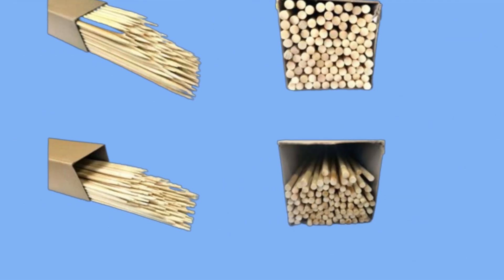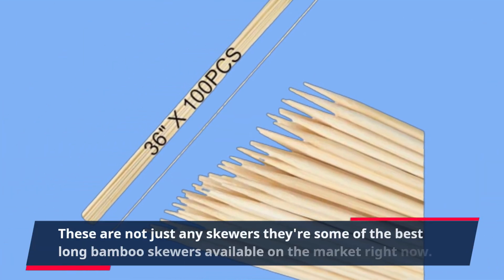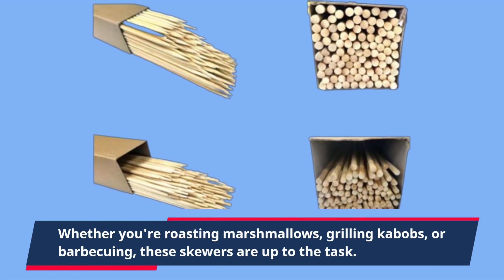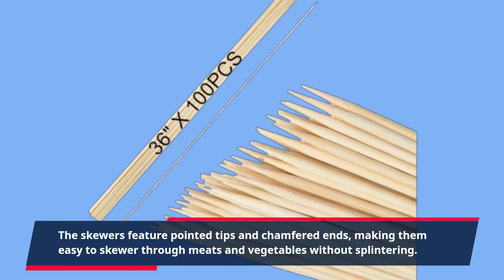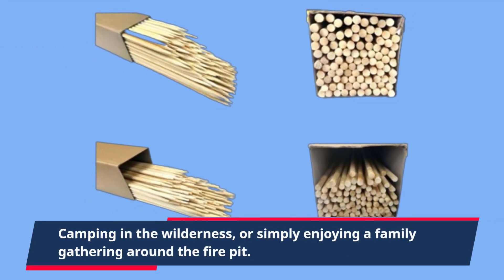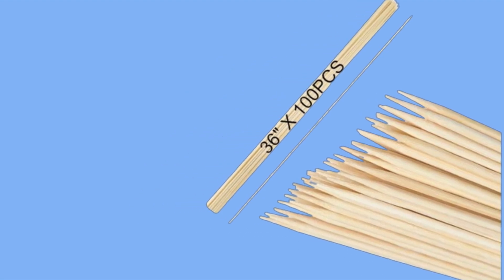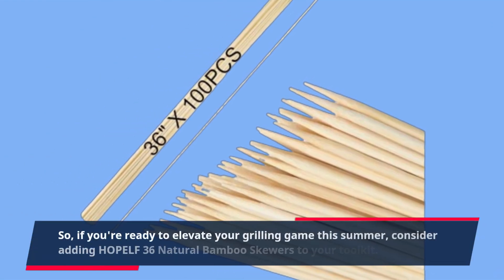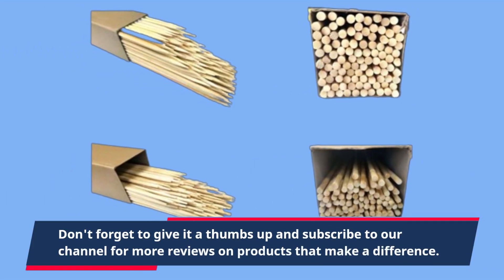🍢 HOPELF 36" Natural Bamboo Skewers Sticks for Marshmallows | Best Long Bamboo Skewers 🍢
Amazon Product Name : HOPELF 36" Natural Bamboo Skewers Sticks for Marshmallows

Join us as we delve into the versatility and quality of the Best Long Bamboo Skewers, ideal for grilling, kebabs, and more. Discover why these skewers are a must-have for outdoor cooking enthusiasts and chefs alike. We'll provide detailed reviews, cooking tips, and creative recipes showcasing the Best Long Bamboo Skewers in action.